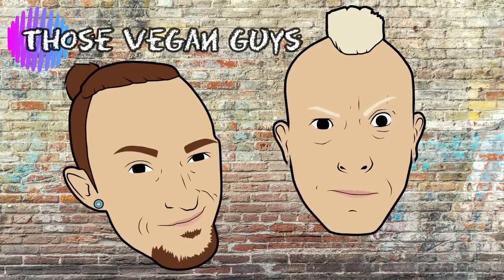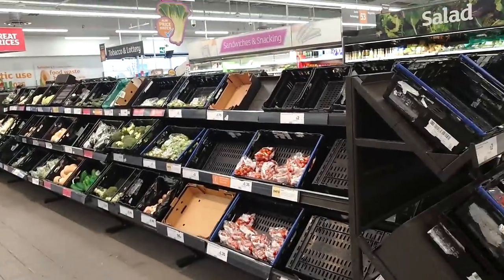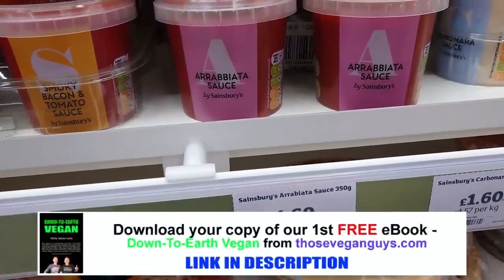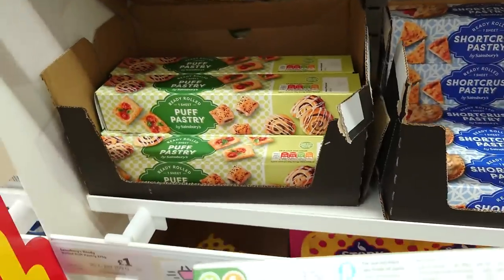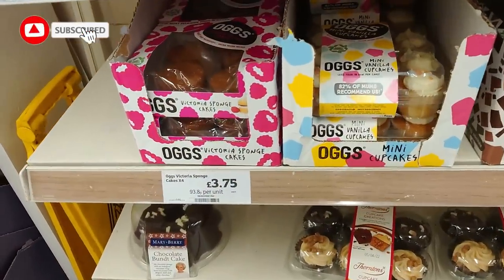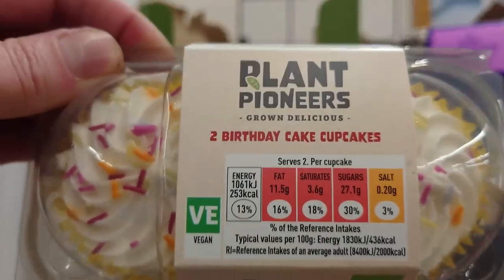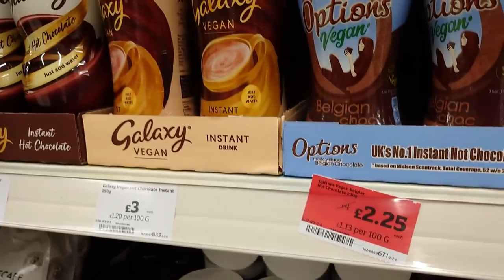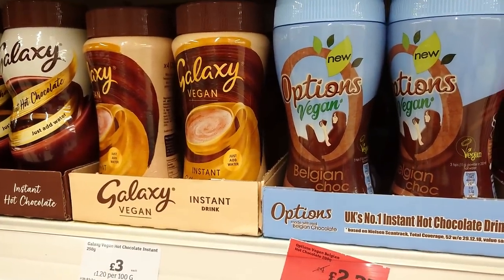Sainsbury's VEGAN - March 2022 - Come Shopping With Us!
We waited until our local Sainsbury's had finshed it's refit before another shopping vlog, and here we are, showing you as much as we can in our local store. :)

Oldham
OL1 9TH